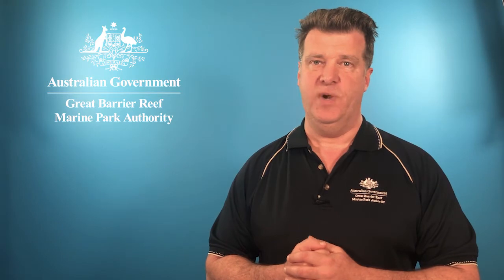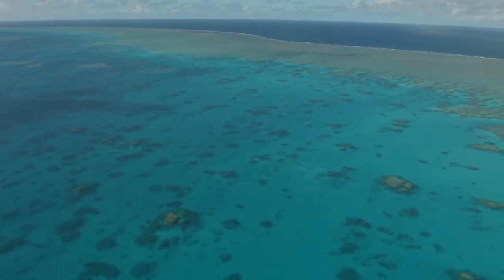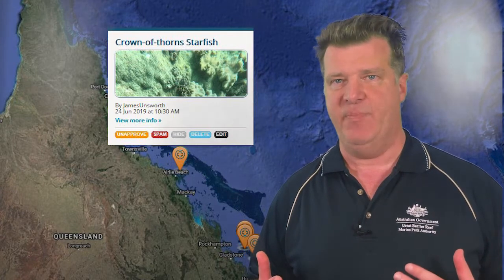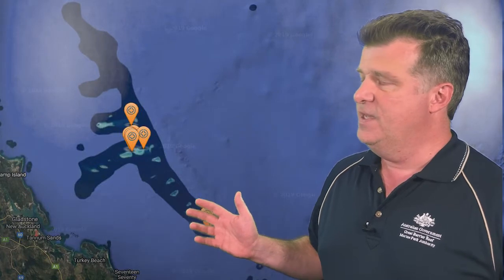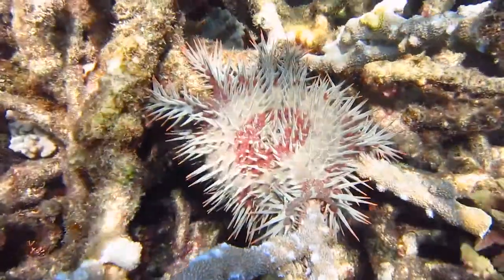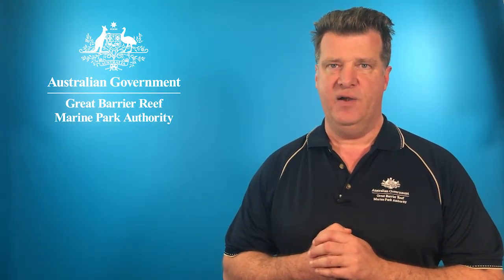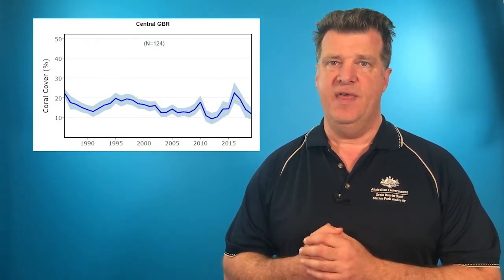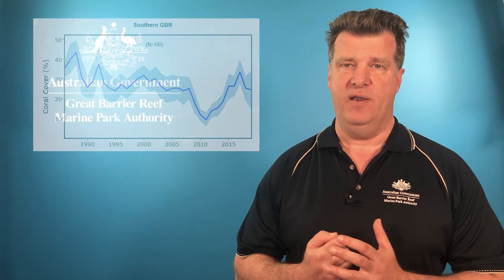Reef health update - July 2019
Latest updates on Reef health From May to November 2019

The Great Barrier Reef Marine Park Authority are releasing monthly updates on Reef health, key activities and biological processes occurring on the Reef.

More regular updates will be made over summer as it’s the highest risk period for coral reefs due to elevated temperature, with corals highly sensitive to even small variations in temperature.